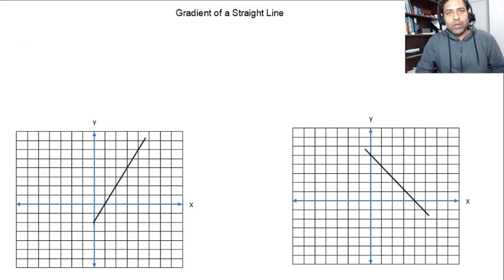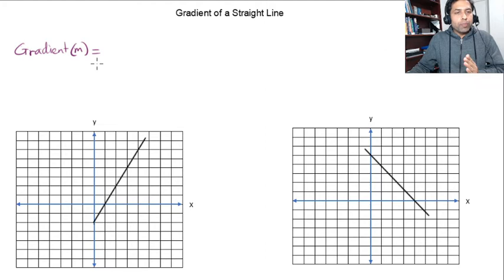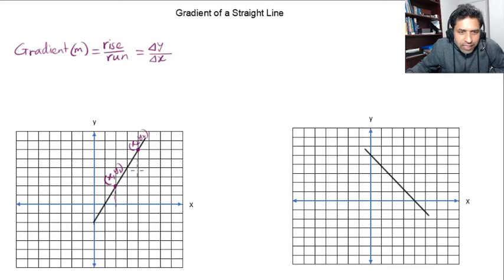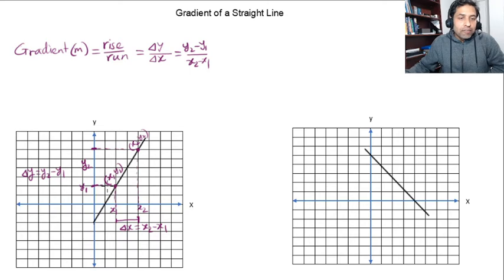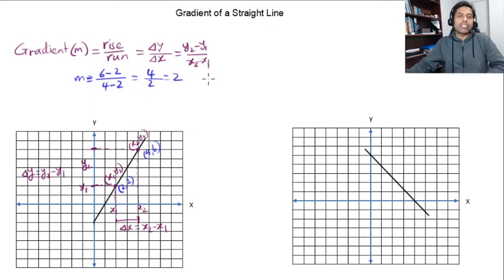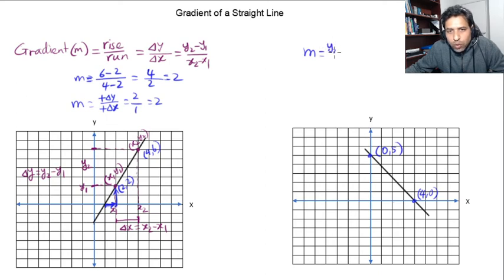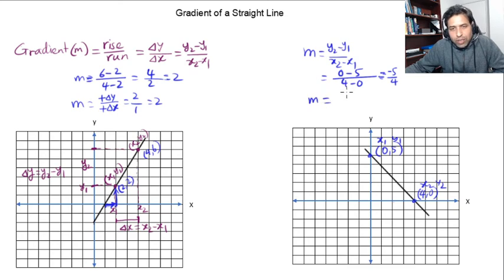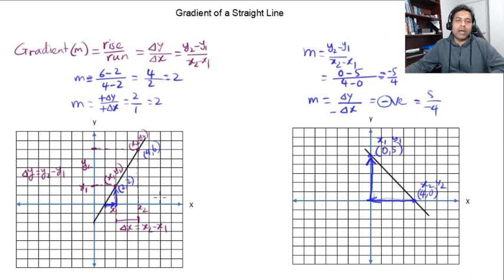Gradient of a Straight Line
In this video you will learn how to find the gradient of a line by making triangle. Also you will learn to calculate gradient of a line passing through two points. Moreover, this explains how to determine the gradient is positive or negative.